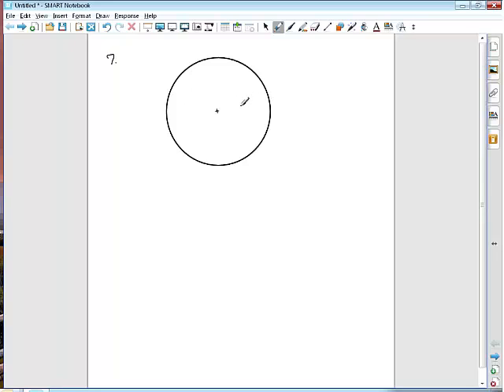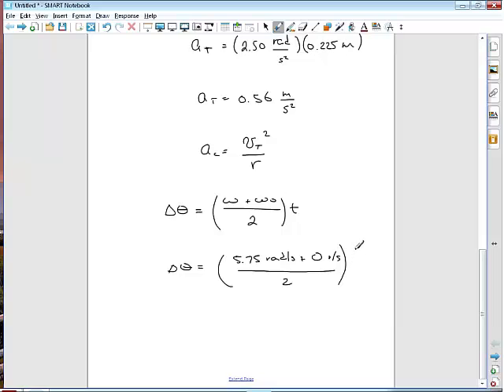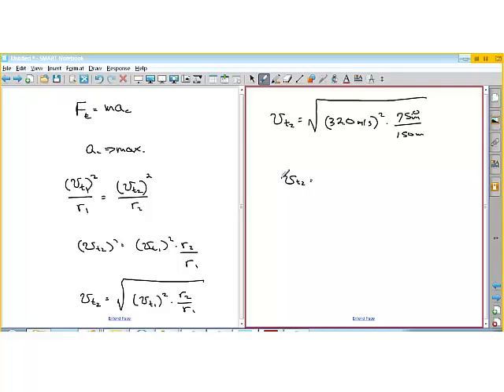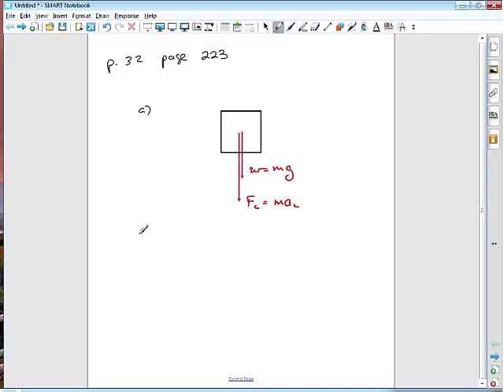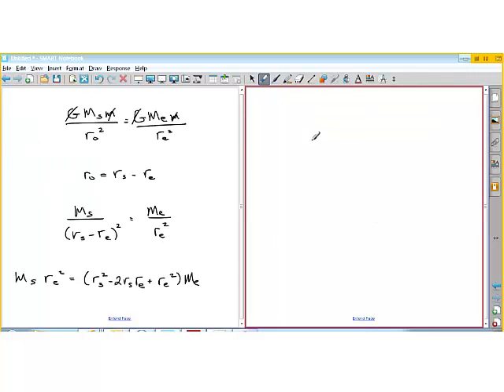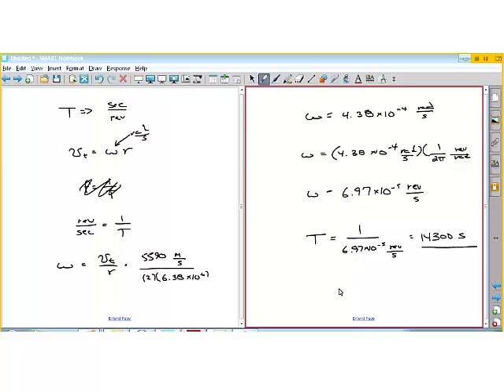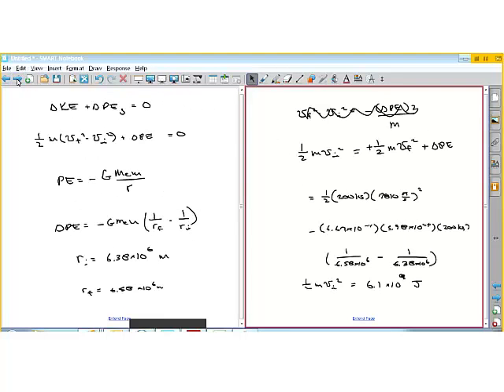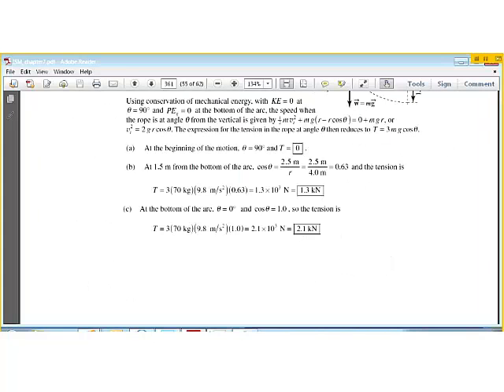Physics Chapter 7